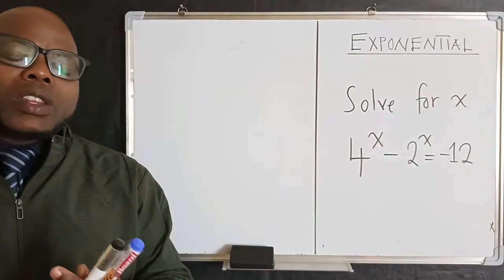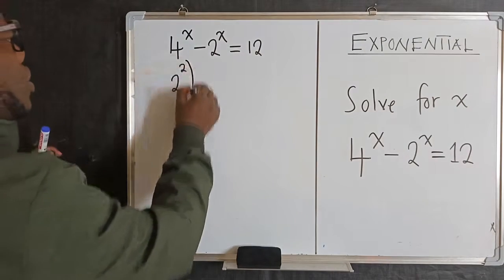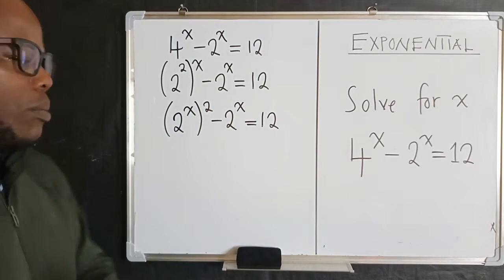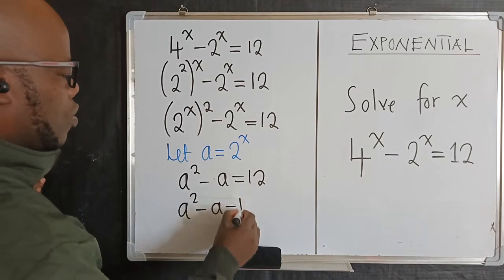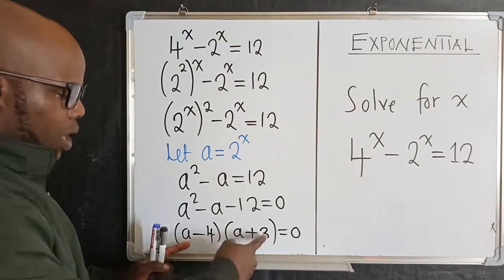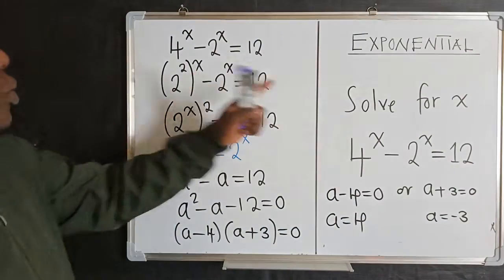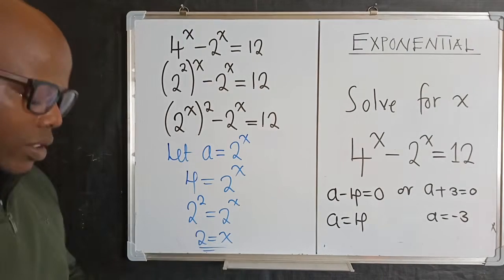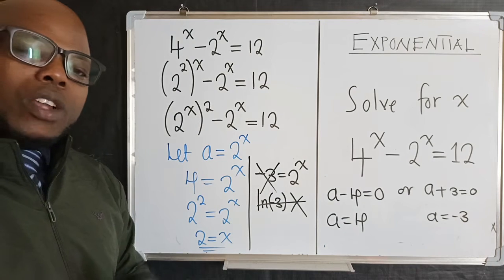Exponential | Value of X | Quadratic Equation